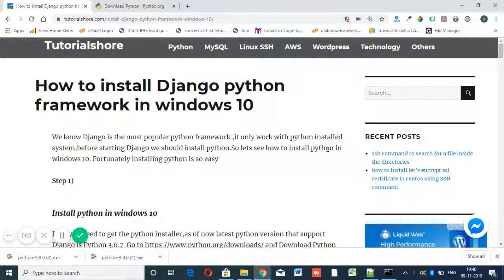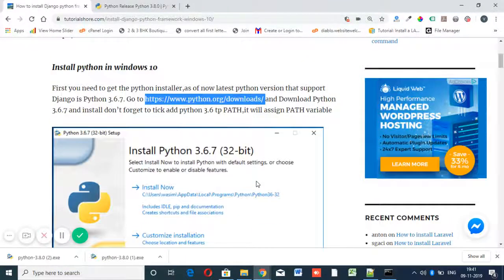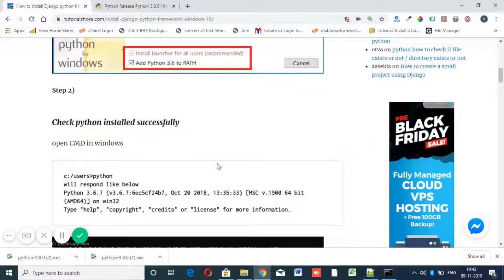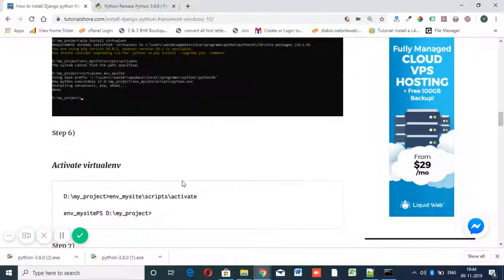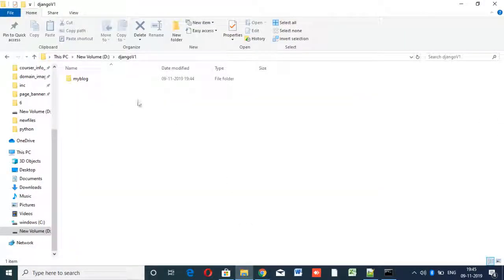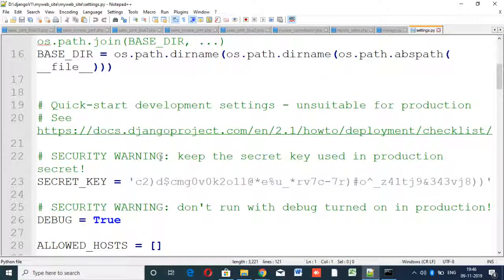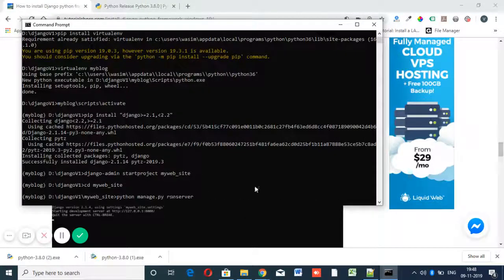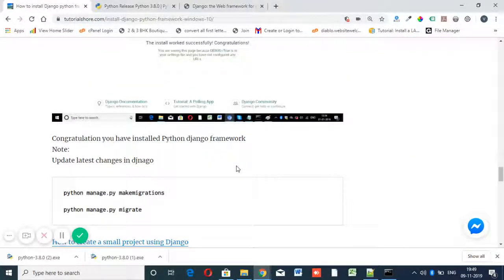How to install Django python framework in windows 10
Installing Django in Windows 10